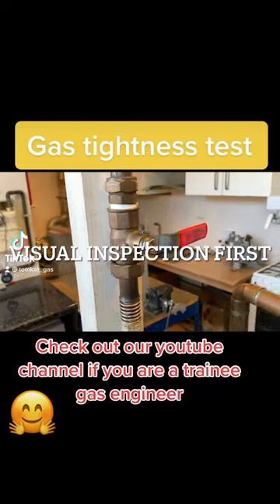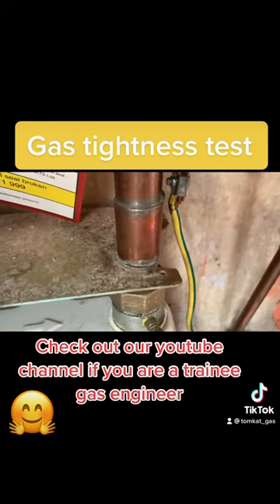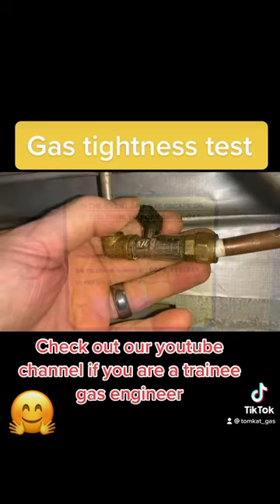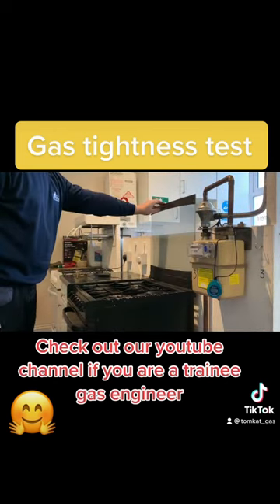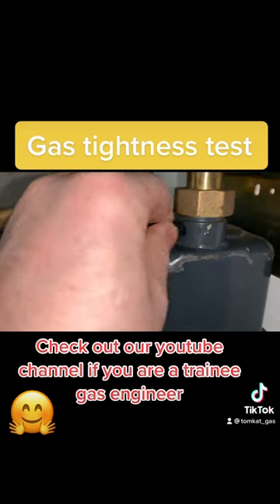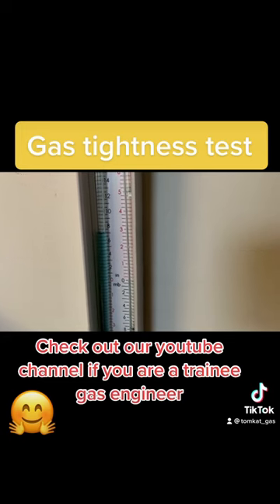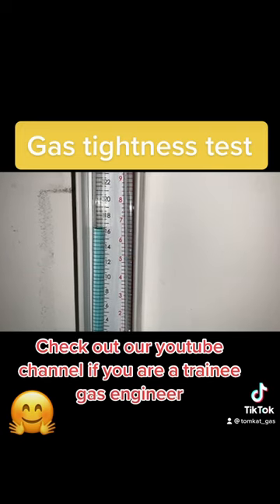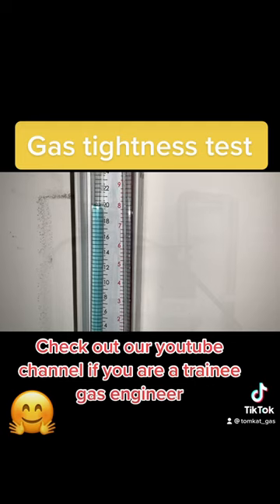How to do a natural gas tightness test.